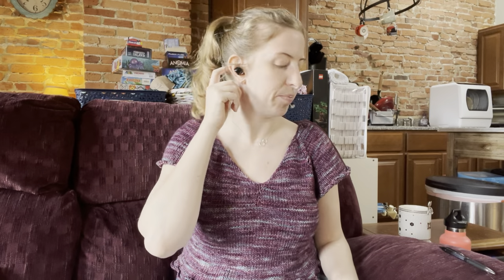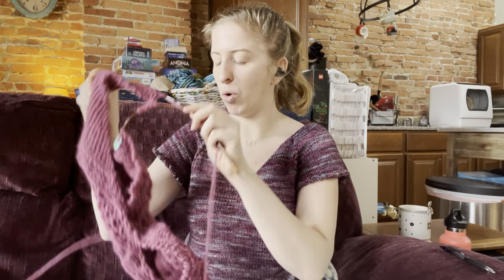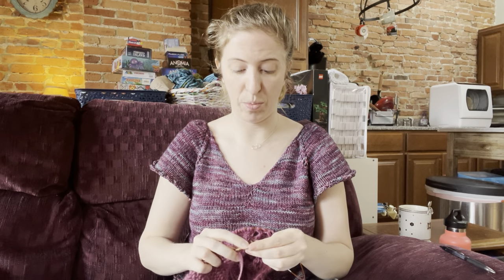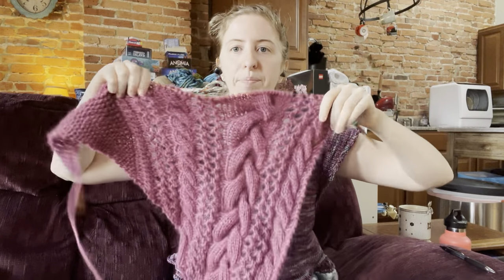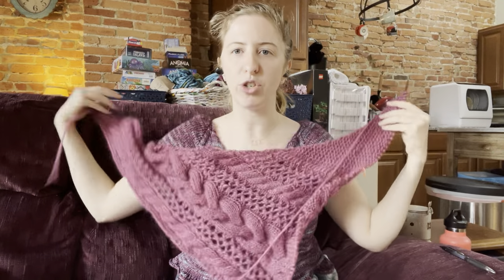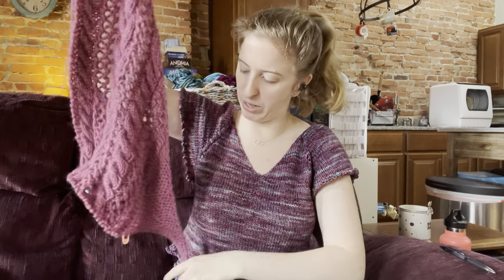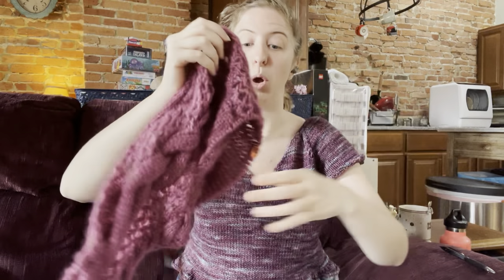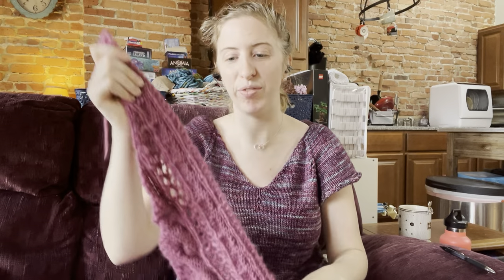Nectar Knitty Chats Ep. 3 Brookline Blouse and stash dive!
What I'm Wearing:
Brookline Blouse by Mezzo Makes
Fiber: Malabrigo Arroyo in the colorway Lotus

WIP's
Cozy winter shawl by Melanie Meilinger for the Southpaw Woolery KAL

Baby Anker's Sweater knit in Malabrigo Rios

Test Knits

Estuary Beanie by BKnits Handmande in Baah Sequoia

Aria Bralette by LSB Creates in Berroco Vintage

Stash Dive Yarn and Projects

Debbie Bliss Merino Chunky Yarn: 500 meters/546 yds
Tidy Tee: Lily Kate Makes

Mezzo Makes Mohair, Voulez-Vous 1800 yds
Mohair Gallant by Caidree

Svila Camisole Caidree

Sewrella Suri Out of the Woods and Cascade Heritage Sock
Daily Ritual Raglan by ParknKnit

La Bien Aimee Mohair in Winterfell
Sheer V Sweater by JessieMaed

Malabrigo Mecha in Anniversario
Gossamer Twist by Caidree

That's So Basic Sock Summer Lee Knits
Sock Set Polar Bear Yarn Warm Summer Nights

Color Story Tee by Tieflan Knits